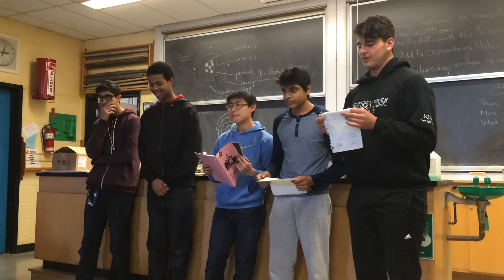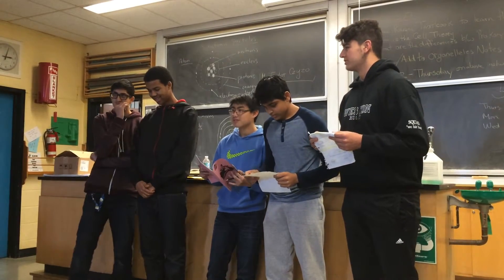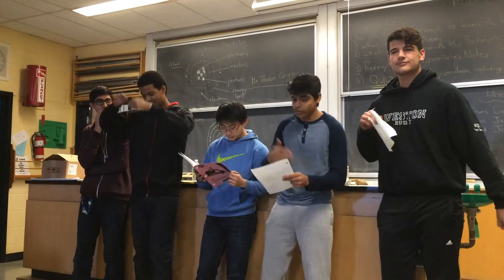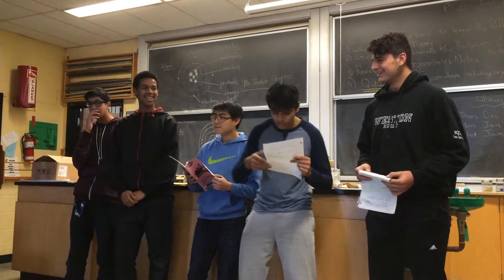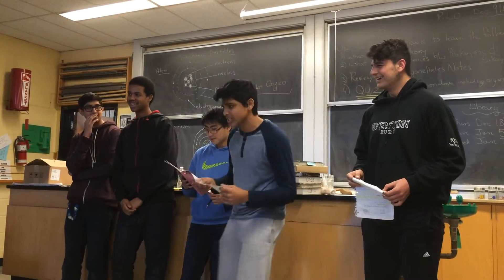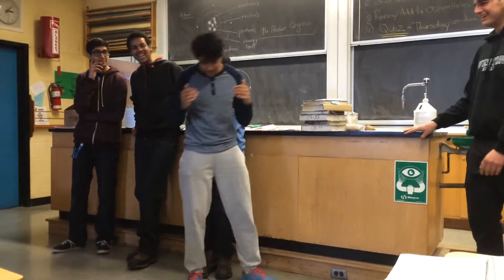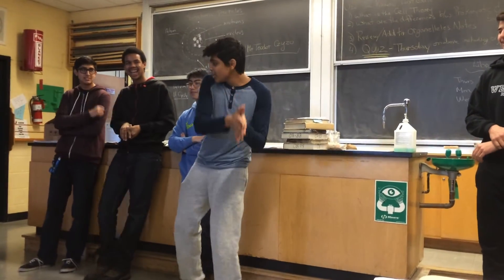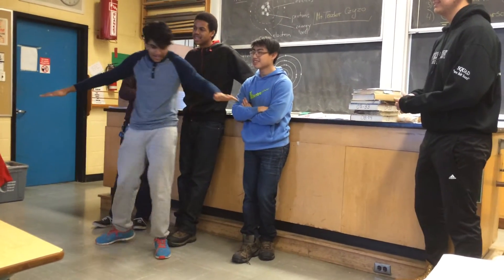Grade 11 IB Biology @Weston CI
This is what we do to get ourselves out of doing a biology quiz. :P